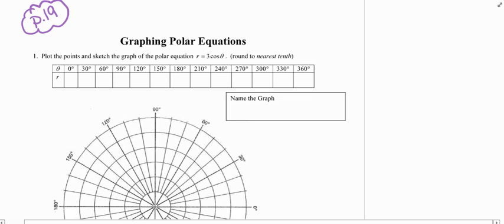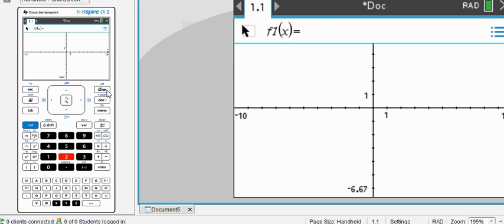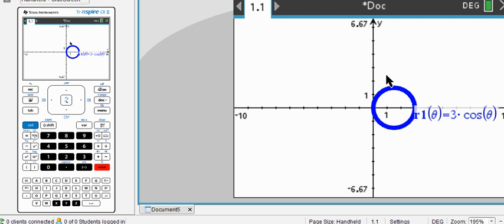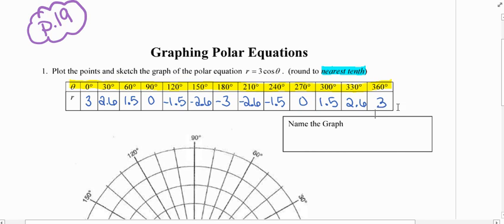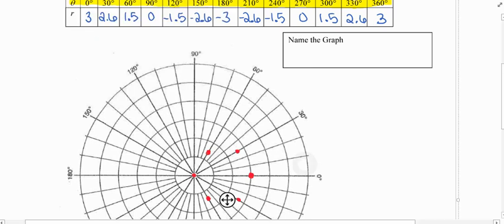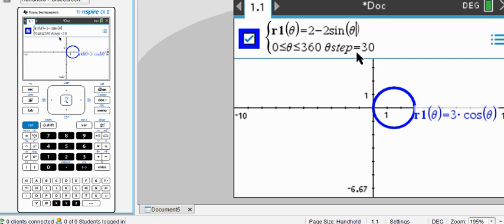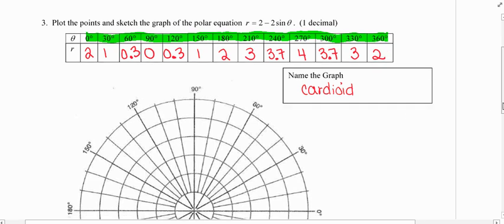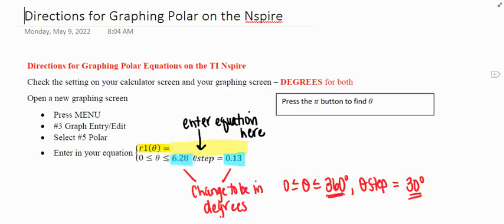Graphing Polar Equations